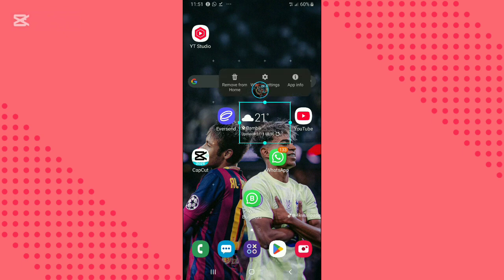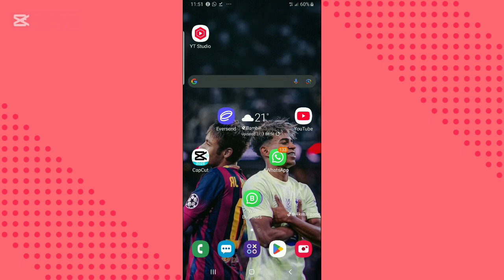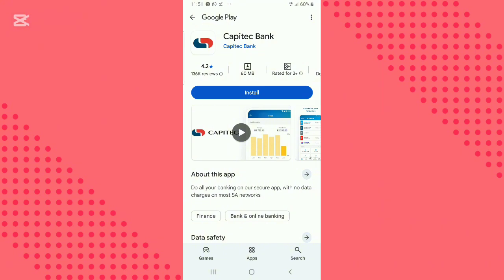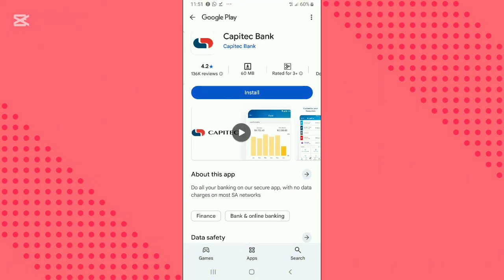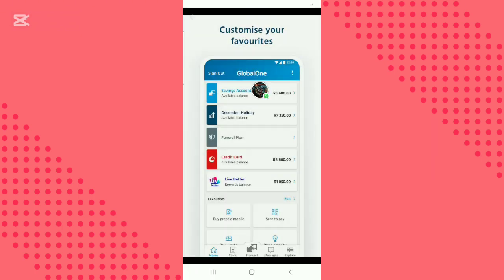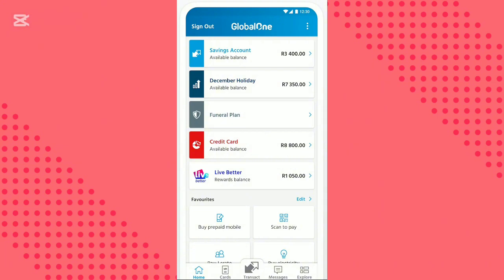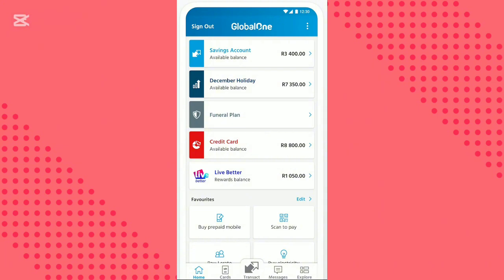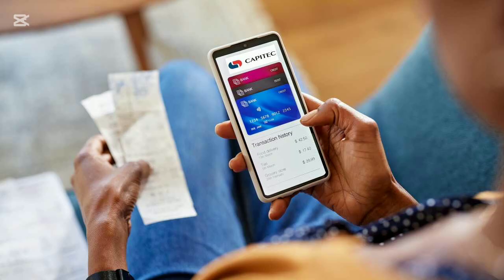How to properly Change your card Pin on Capitec app / Update pin or reset pin (2025) Quick guide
In this video, we will walk you through on how to change your card pin on Capitec app.

Open the Capitec app on your phone and make sure it is the latest version and if you do not have the app open playstore or appstore and search Capitec app. Download and install the app. launch the app and login to your account.

To change your Capitec card PIN using the Capitec app, you can do the following

1.Tap the menu in the top right corner

2.Select Settings

3.Choose Update Remote PIN

4.Enter your current PIN

5.Enter a new PIN that is 5 or 6 digits long

6.Confirm the new PIN.

 Here are some tips for keeping your PIN safe:

Don't use a PIN that is easy to guess
Don't use the same PIN for your phone and your bank card
Use a different PIN for your banking app and your bank card
Avoid repeating numbers, such as 2244
Don't use a pattern on the keypad to select a PIN
Never use your banking PIN as your password